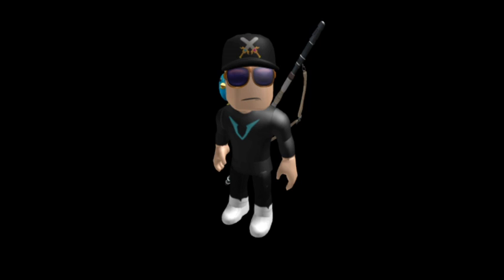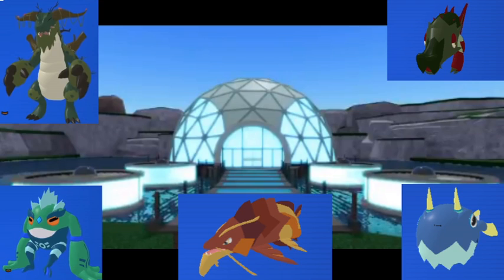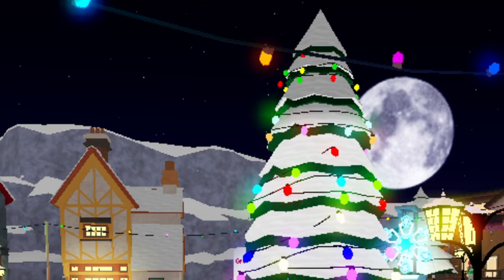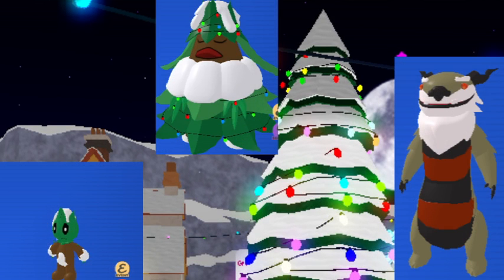100% honest opinion for UMV and Winter Update (Loomian Legacy) part 2